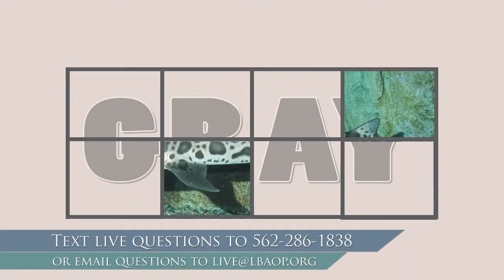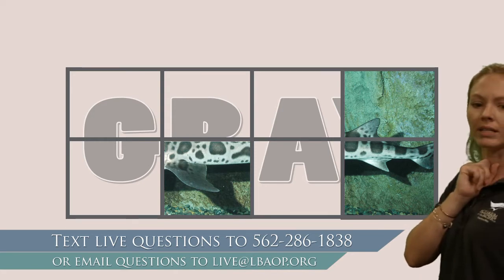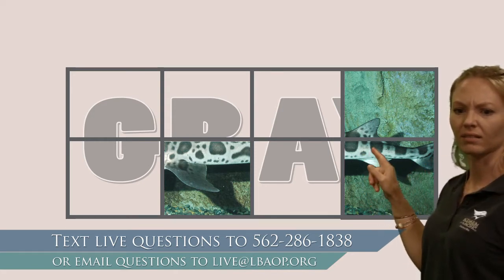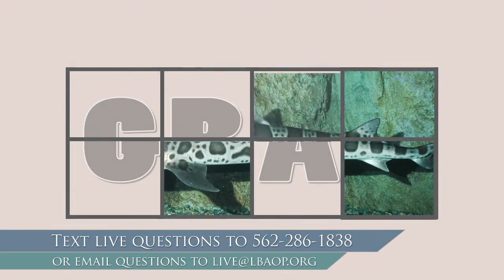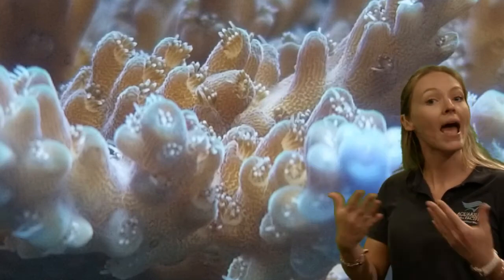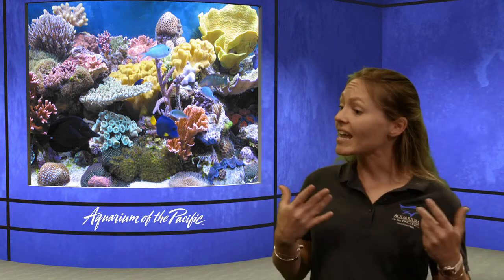Aquarium Exploration: Habitats (Gr 3-5)